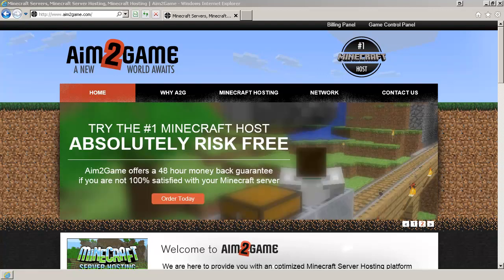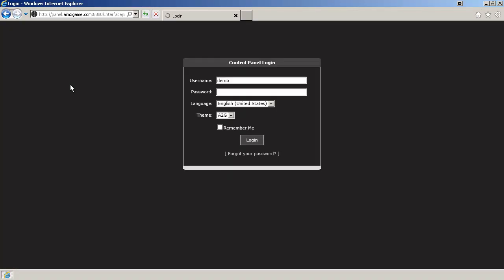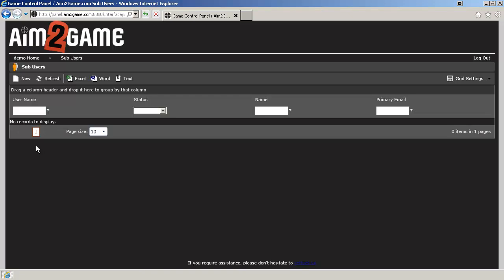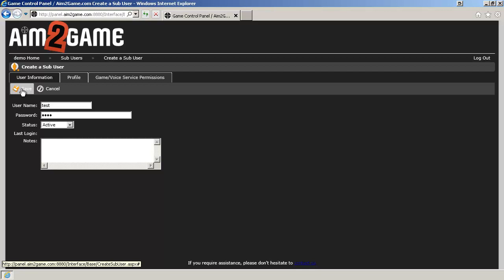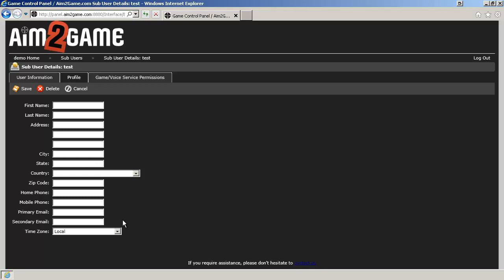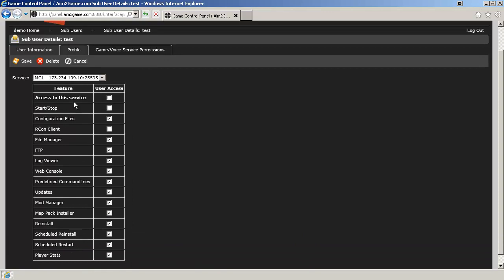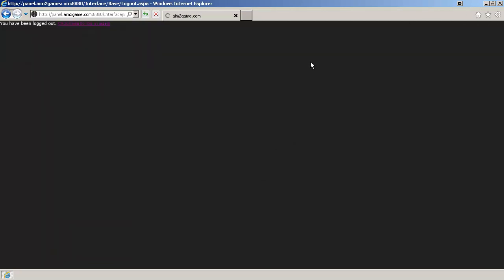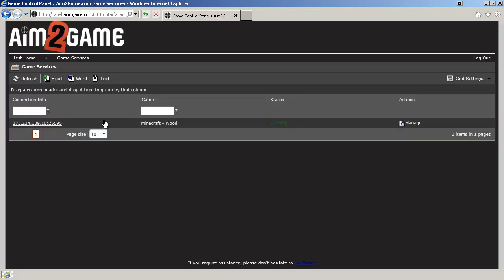[OLD - OUTDATED] How to grant access to sub users on your Game Control Panel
In this video tutorial, I will show you how to create sub users in your game control panel.  If you have questions or need assistance, please submit a ticket.